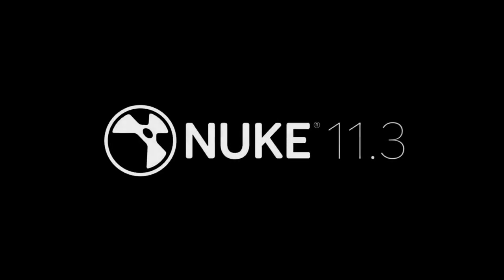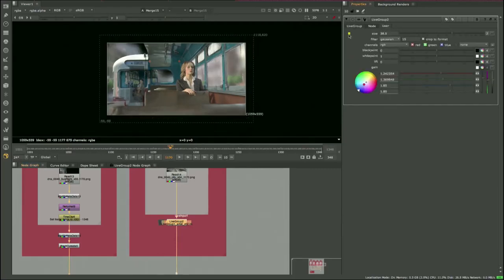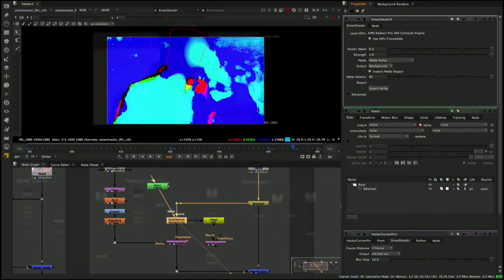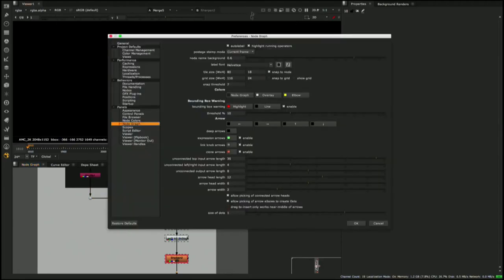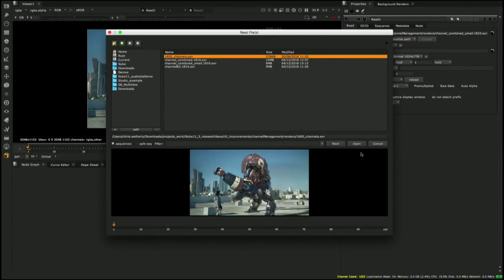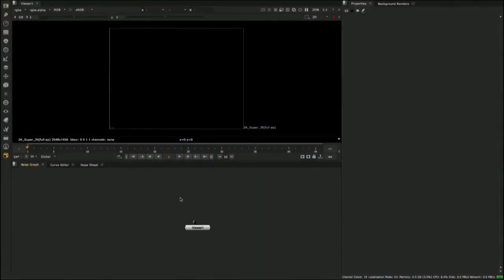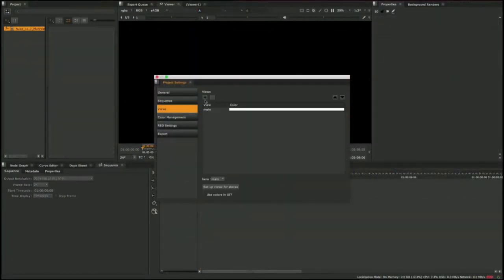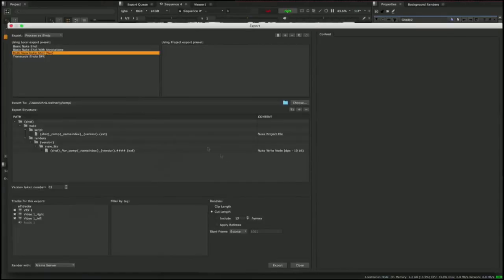Tool Of The Day Nuke 11 3 VFX Compositing tool